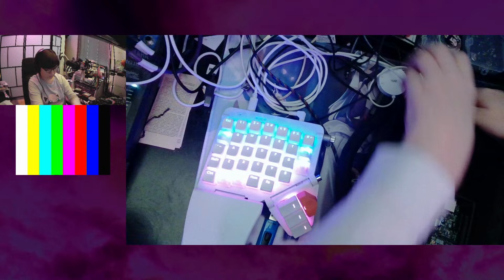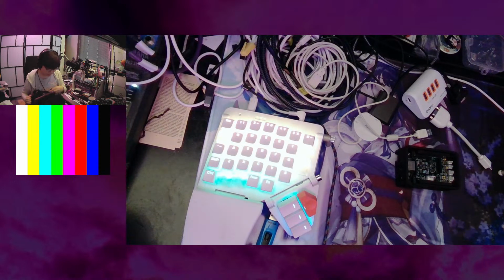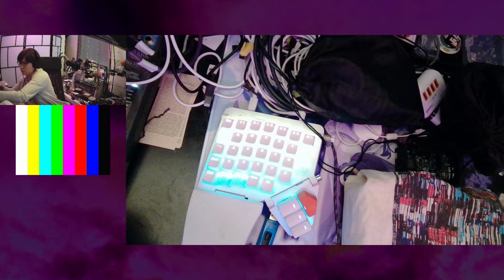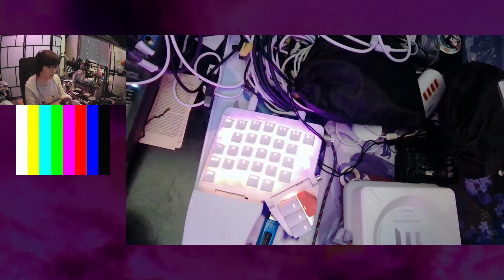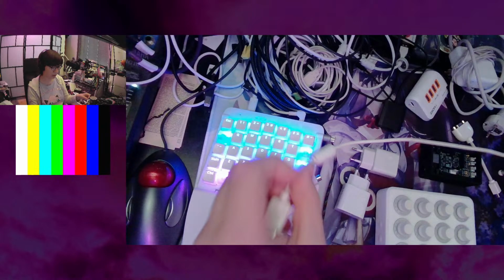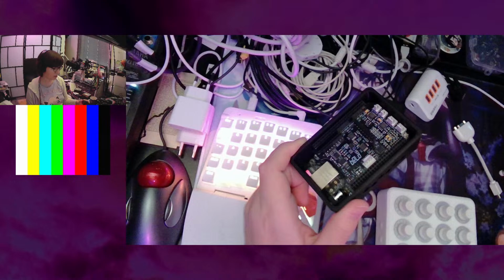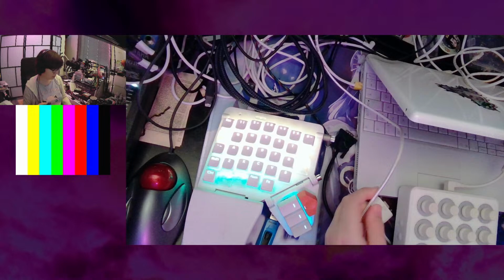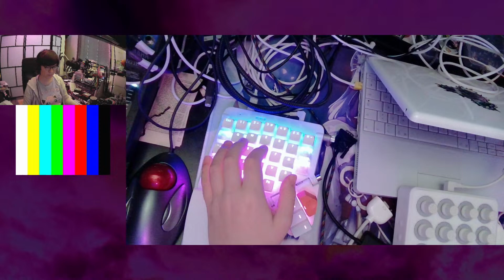retro SuperCollider, part 10.1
post data leap vibes and sending pattern OSC to a VJ